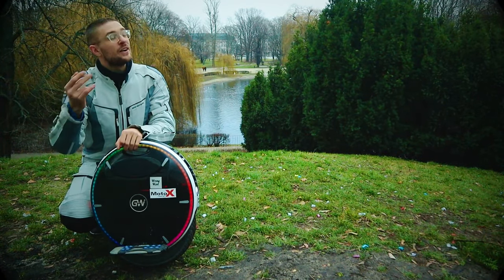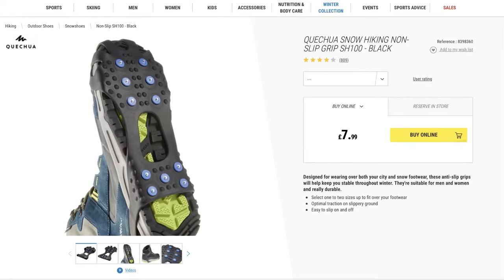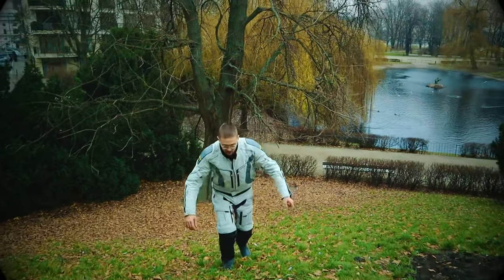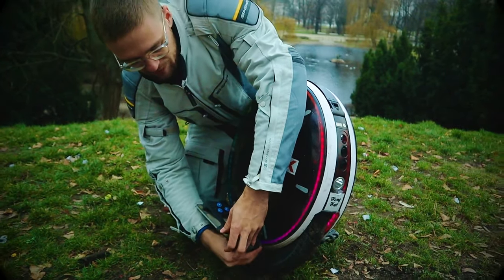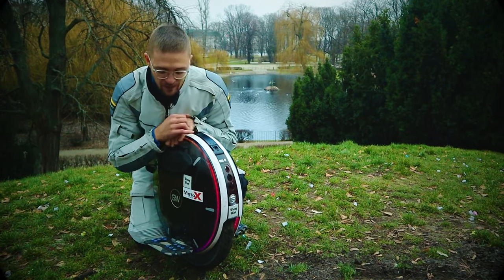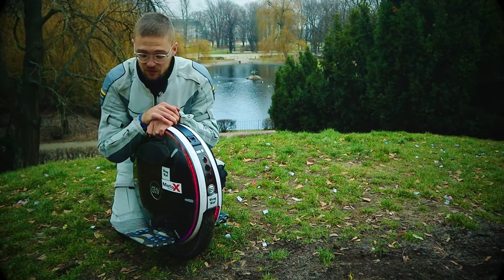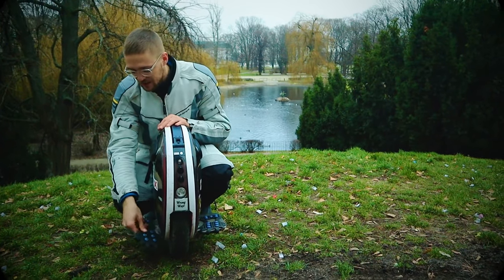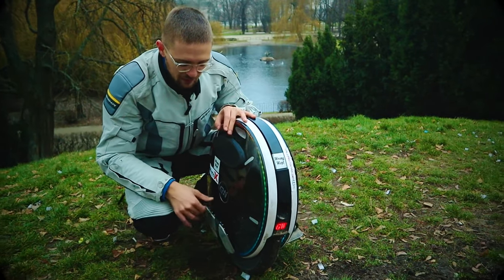EUC FOOTPLATES with SPIKES - NO DRILL/GLUE/DAMAGE METHOD - 10$ Strap On Hiking Cramp-ons + Ride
Electric Unicycles need spikes on the foot plates or pedals in order not to be slippery. Here's an easy method on how to do just that without interfering with the structure of the Monowheel. Gotway, King Song and InMotion compatible!